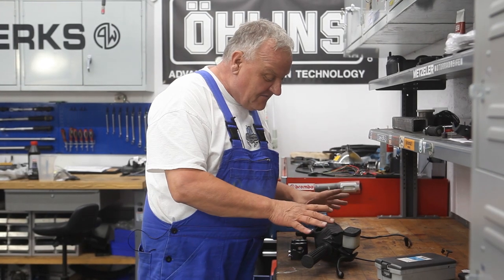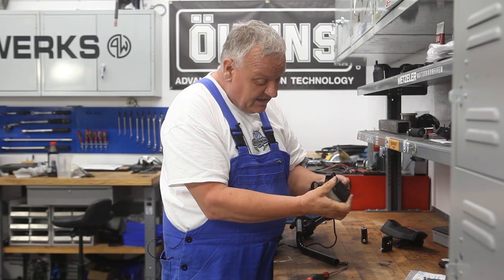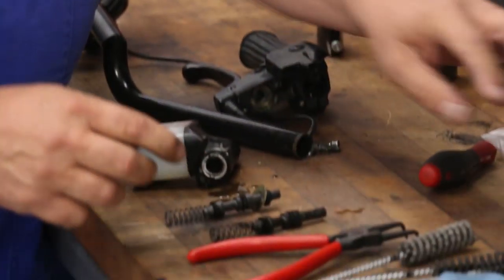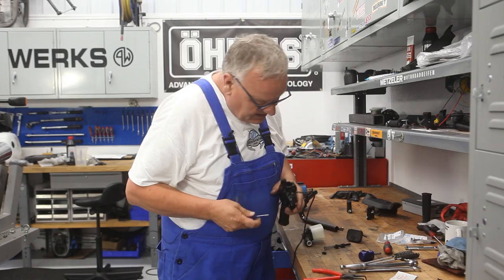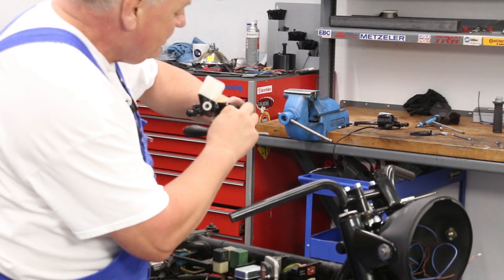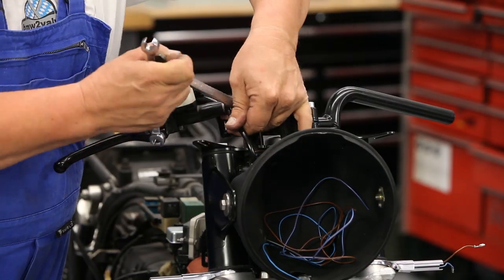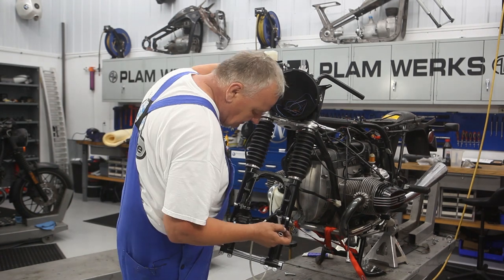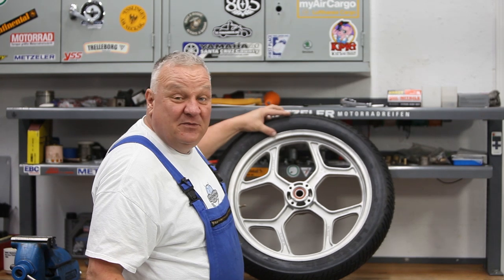BMW R80 RT to S Conversion #6 - Brake Check! Master Cylinder, Brake Bleeding & Handlebar Mods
Episode 6 of the R80 RT Monolever videos series, William continues the conversion of the R80 RT. In this episode, follow along with William as he explains is modifications for attaching the handlebars, learn how to rebuild and restore an old master cylinder.  A great a trick for trouble free front brake bleeding and how to install the front wheel bearings.  Always filled with great tricks to help you with your own Airhead project.

-Team Boxer 2 valve